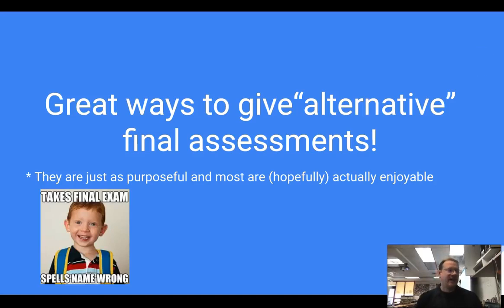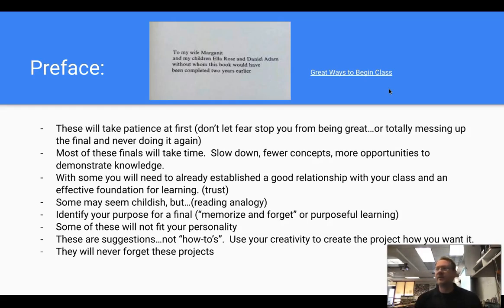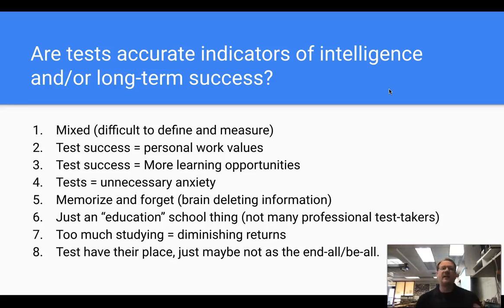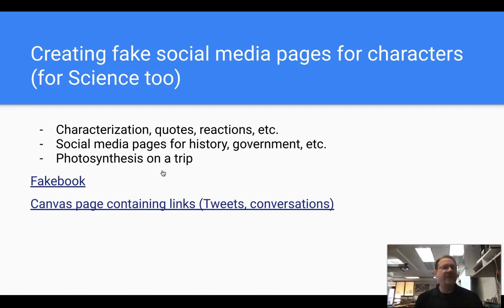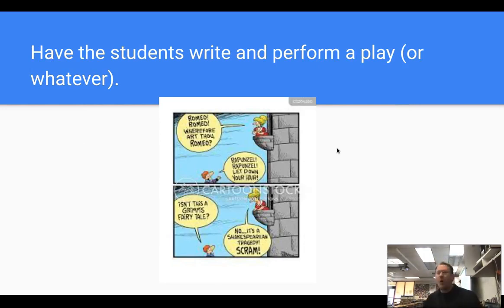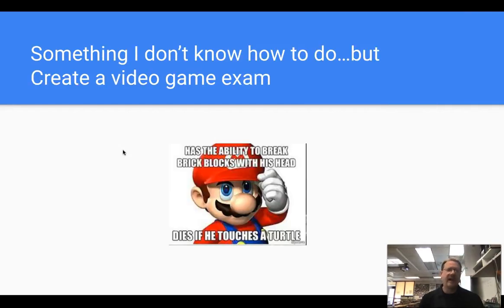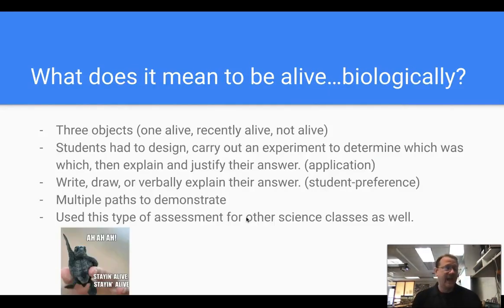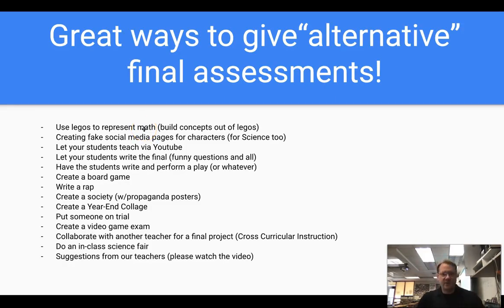Great Alternative Assessments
This is a companion video to the Great Ways to Begin Class Video.  This video shares some fun and engaging ways to give final assessments to our students.